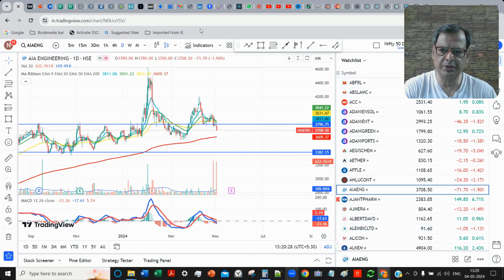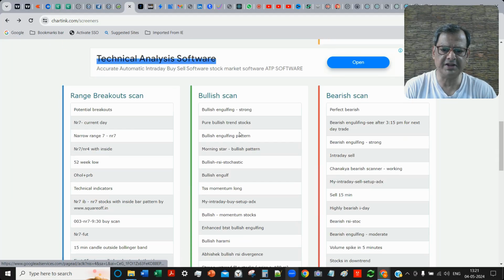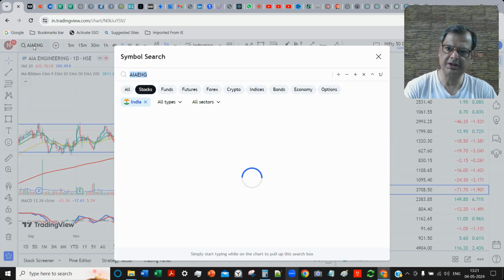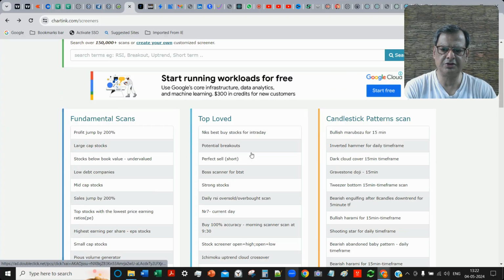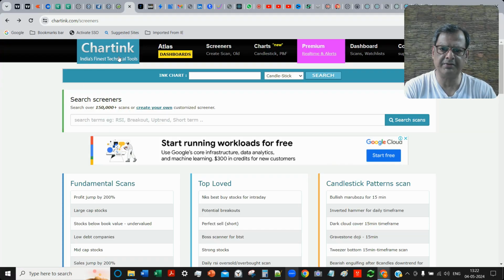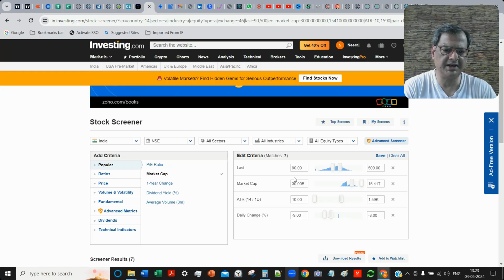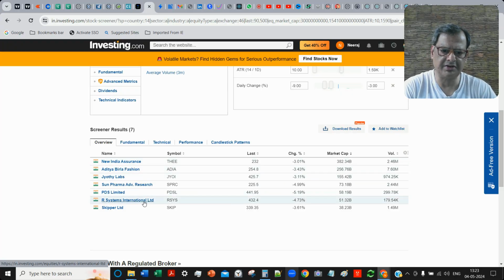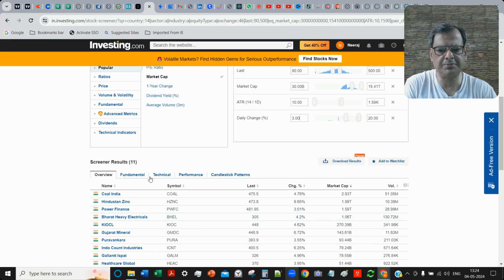How to choose Stocks for Intraday and Swing-09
This video explains how to choose stocks for Intraday and Swing Trading

Open a free demat account with Zerodha and start investing in stocks, derivatives, mutual funds, ETFs, bonds, IPOs, and more.